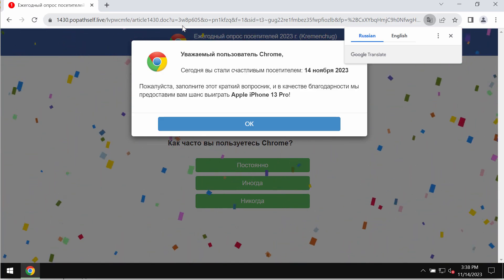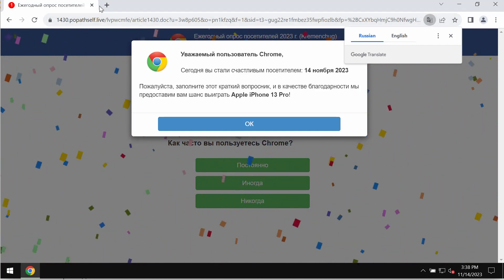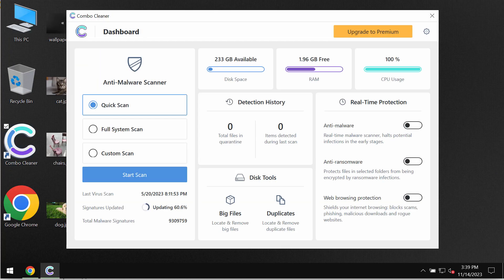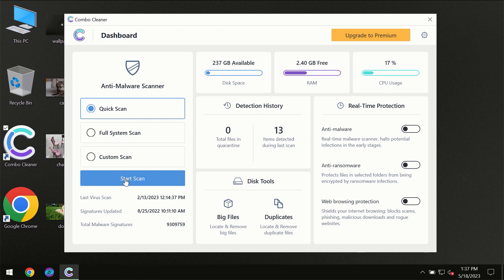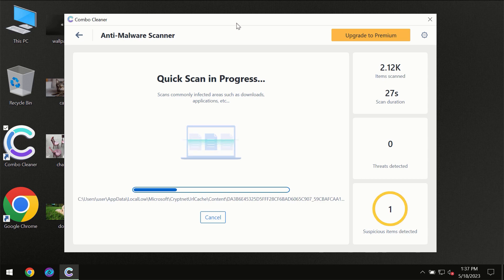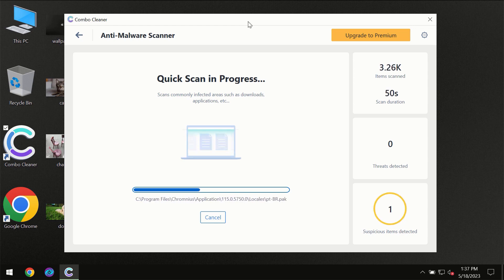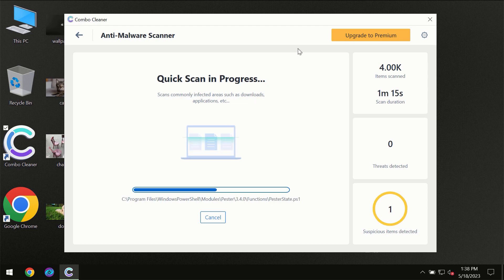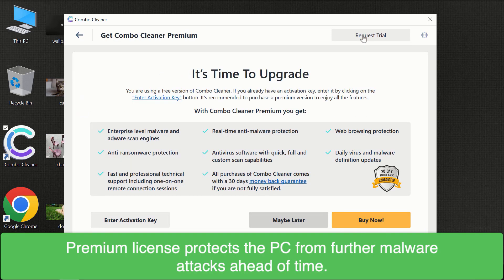Popathself.live fake survey alert removal.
Popathself.live is a fake survey alert. It now attacks Google Chrome and other browsers. They are fake and deceptive. Get rid of them with Combo Cleaner Antivirus via the official or, optionally, follow the manual tips reviewed in the video.